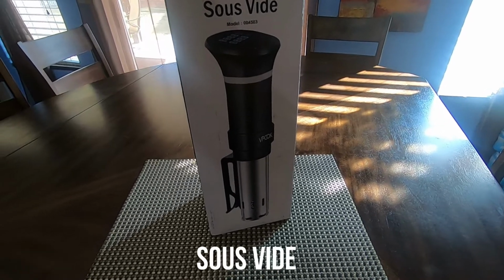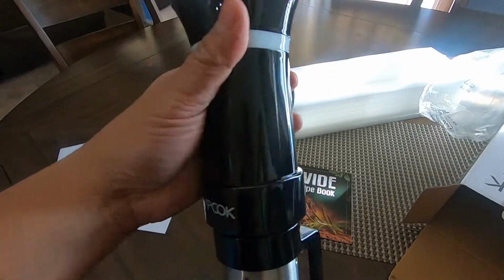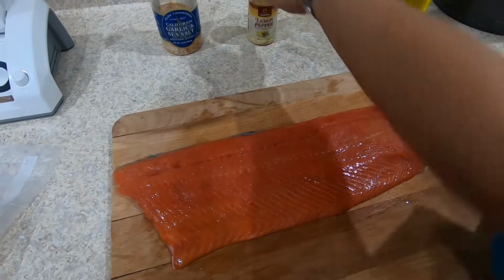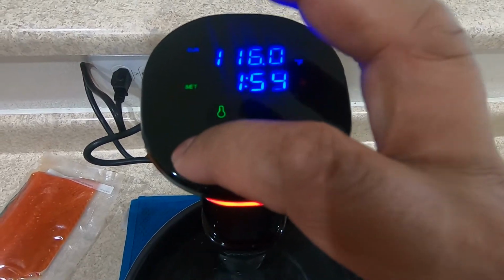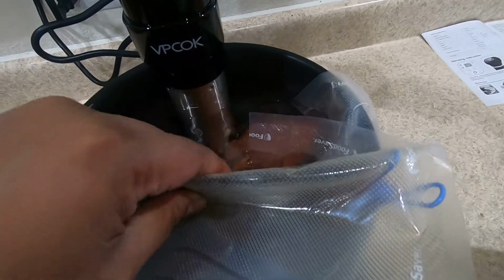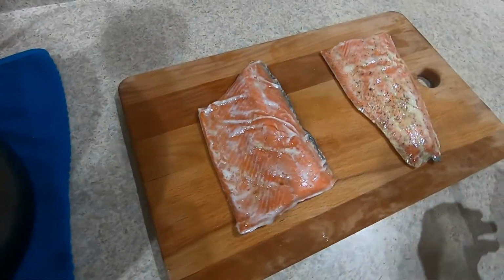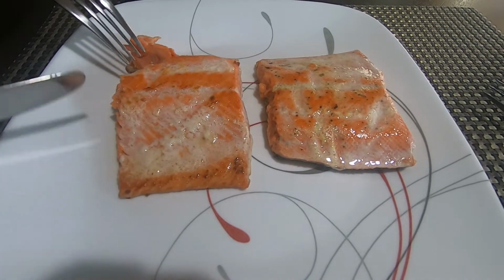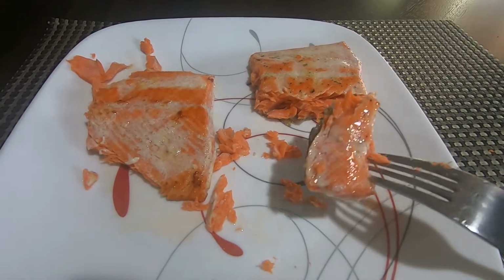Sous Vide Unboxing - Cooking Salmon for the first time on our Sous Vide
Sous-vide, also known as low temperature long time cooking, is a method of cooking in which food is placed in a plastic pouch or a glass jar and cooked in a water bath for longer than usual cooking times at an accurately regulated temperature.